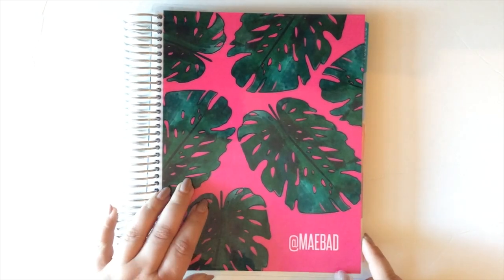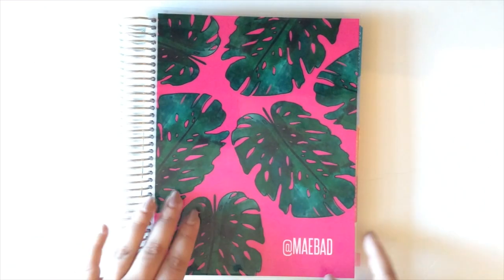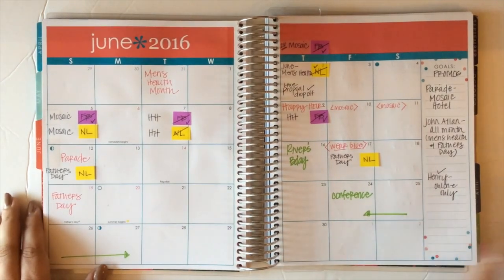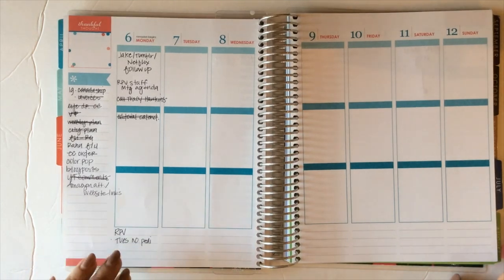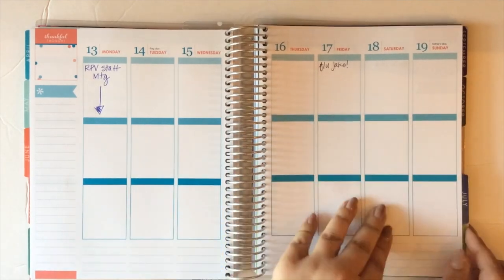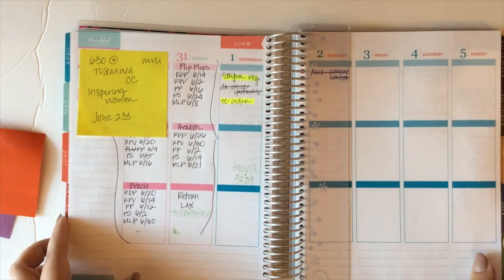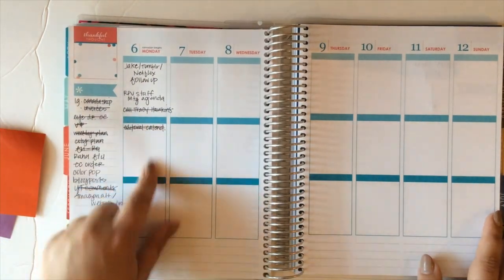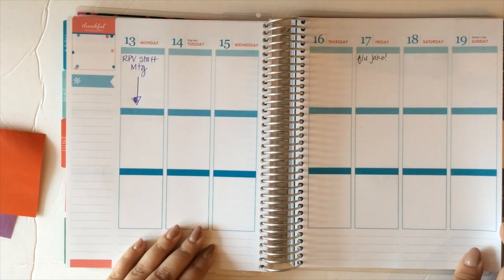How I Use My Erin Condren Planner for Organization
Snapchat [my new obsession!] : @maebad

(Haul / Reviews / GRWM)

(Fashion Haul / GRWM / Capsule Wardrobe / What's In My Bag)

YouTube's commenting system is all over the place! I try to respond to as many as I can but if you have a pressing question -- like the color of my nail polish ;) -- it's best to ask via Facebook!

xo, Mae